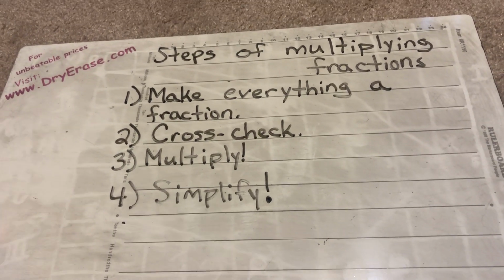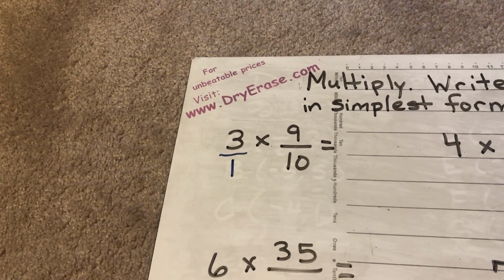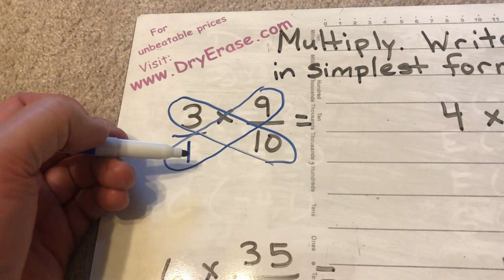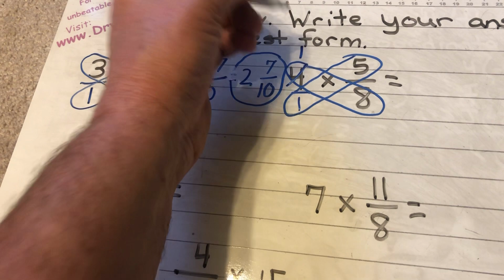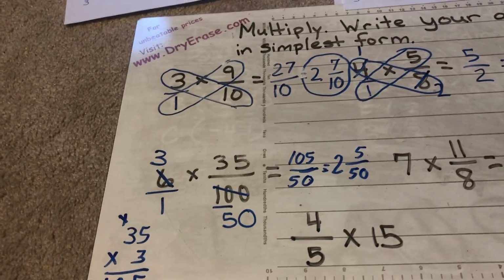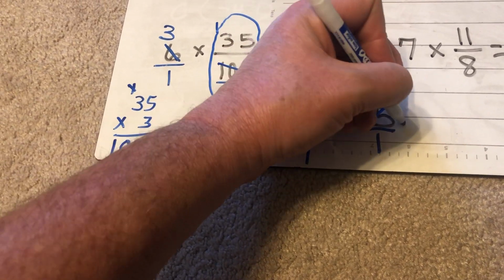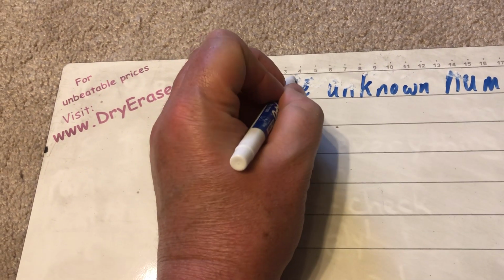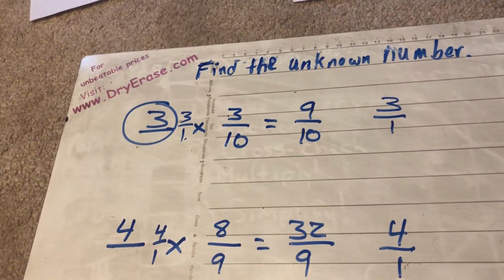5th grade Big Ideas 9.1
Multiplying whole numbers by fractions